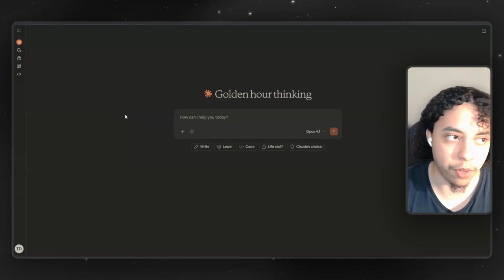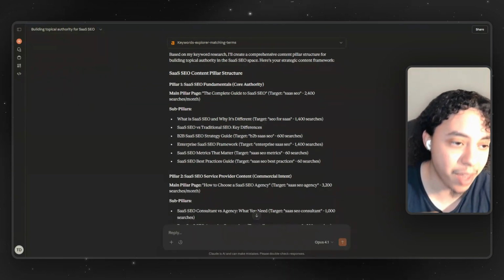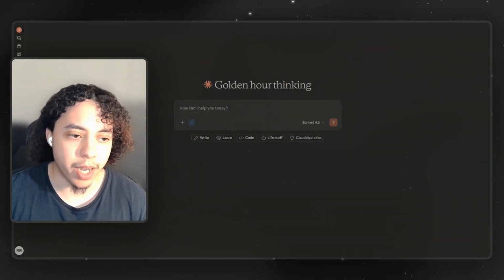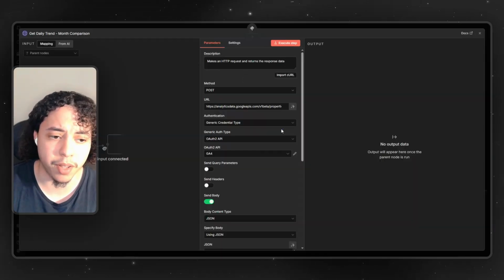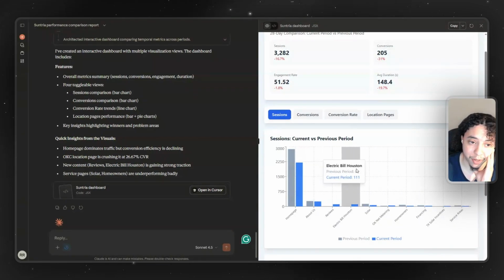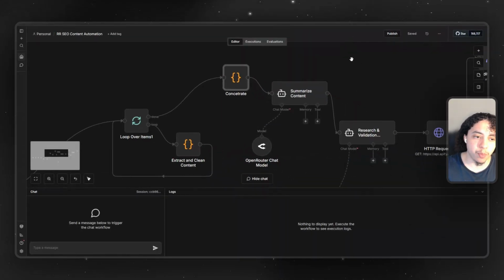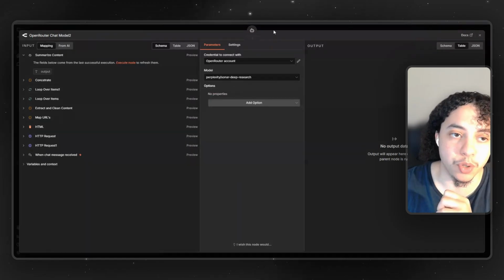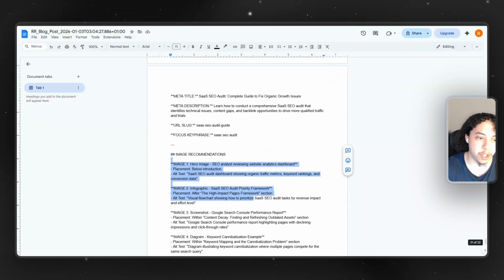AI SEO Automation: 3 Workflows That Scale SEO 10x Faster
Discover 3 powerful AI SEO automation workflows using n8n and Claude to scale your SEO operations. Learn how to automate keyword research with Ahrefs MCP integration, create automated GA4 reporting dashboards, and build AI-powered content creation systems that analyze competitors, conduct deep research, and generate SEO-optimized blog posts.

This step-by-step tutorial shows you how to build n8n SEO workflows for keyword clustering, analytics reporting, and content automation. Complete with free templates. Perfect for SaaS SEO consultants, agencies, and enterprise teams looking to scale SEO workflows with AI automation. Stop manual SEO work and automate your entire workflow from research to content creation.

⏱️ TIMESTAMPS
0:00 - AI SEO Automation Overview
0:27 - Workflow 1: Keyword Research Automation (Claude + Ahrefs MCP)
6:35 - Workflow 2: GA4 Analytics Reporting (n8n + Claude)
13:16 - Workflow 3: AI Content Creation Automation (n8n + Claude + Perplexity)